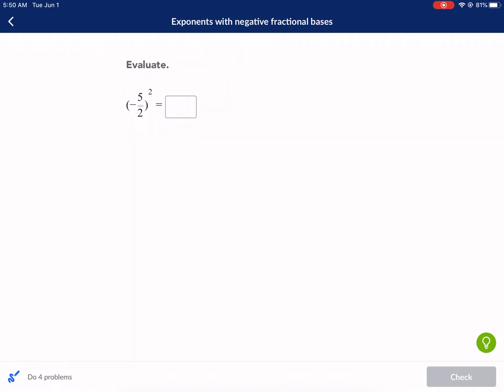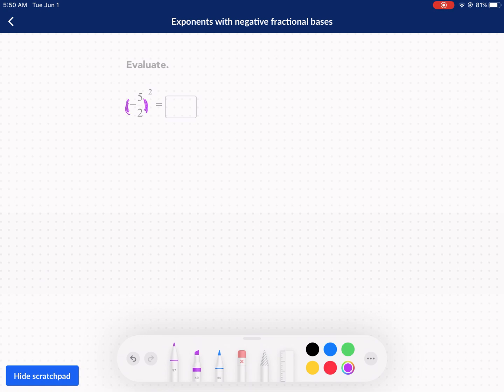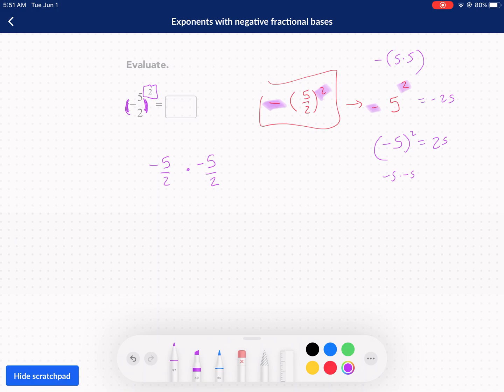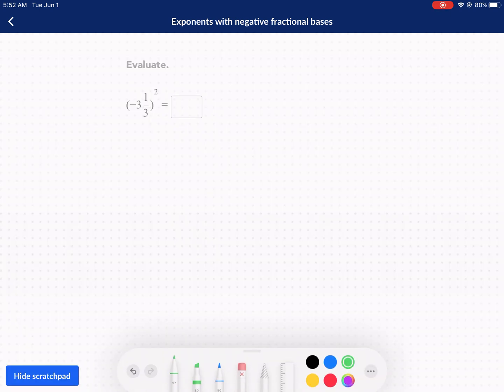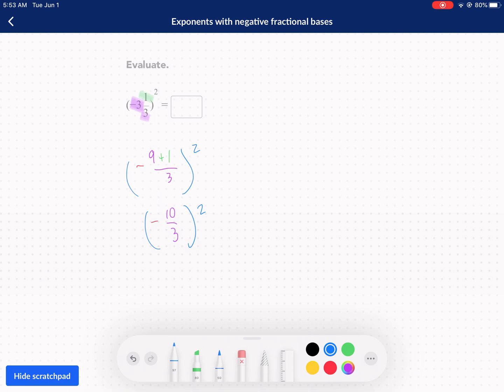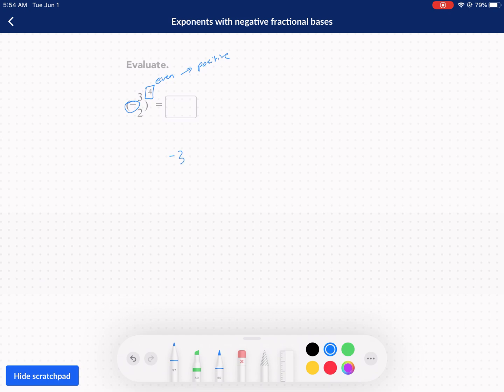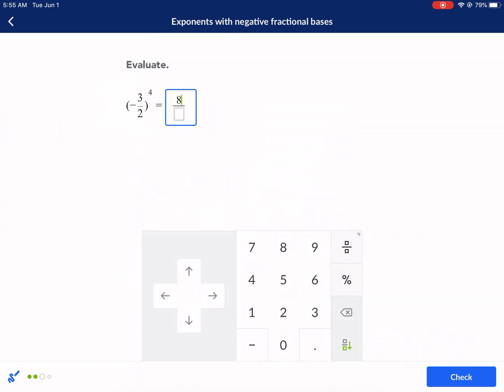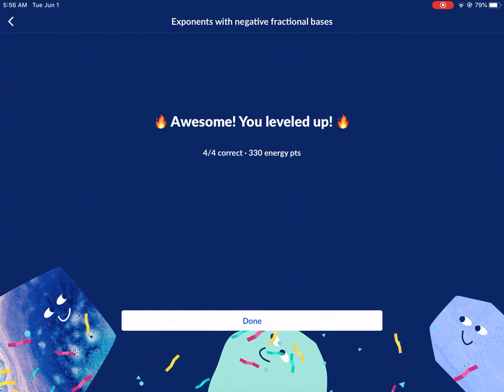Khan Academy Tutorial: exponents with negative fractional bases